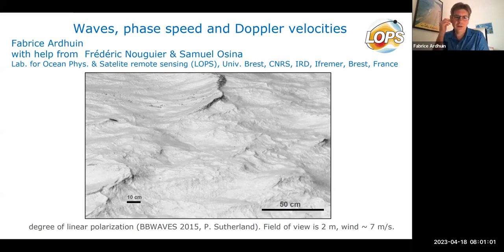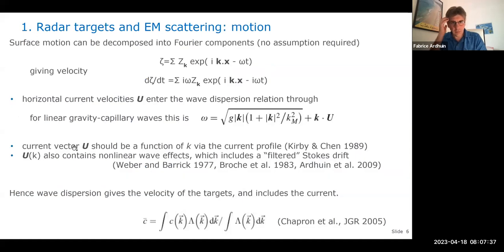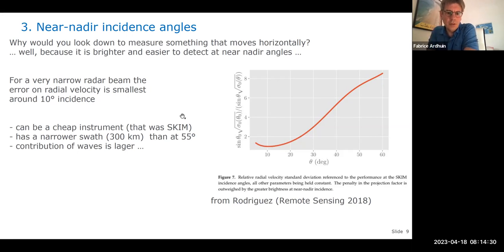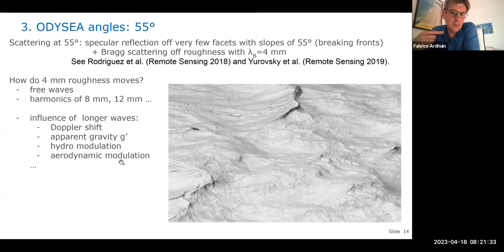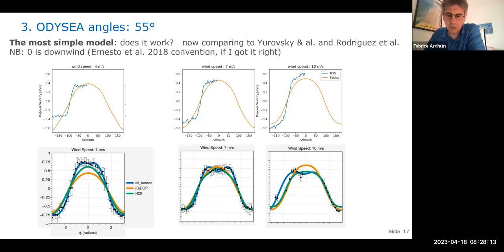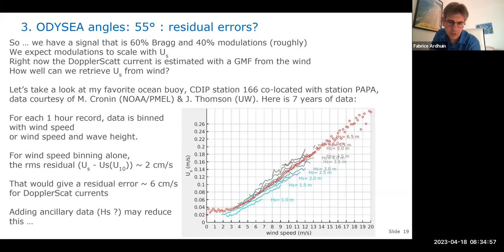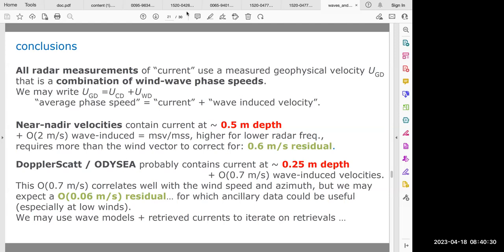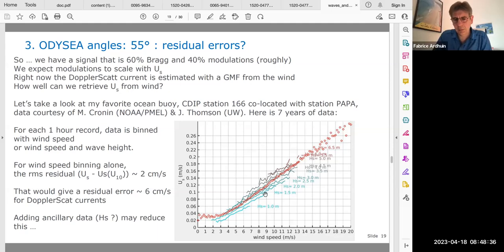Ocean Waves, Phase Speeds and Current Measurements with Microwave Radars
How near-nadir (SKIM, SWOT) is different from 55° incidence (DopplerScatt / ODYSEA) or anything in between (Harmony, SEASTAR)

Presenter: Fabrice Ardhuin, Ifremer